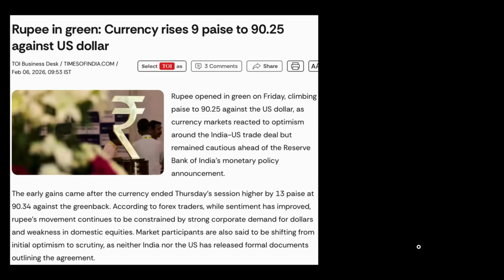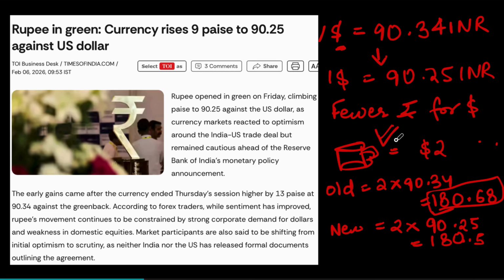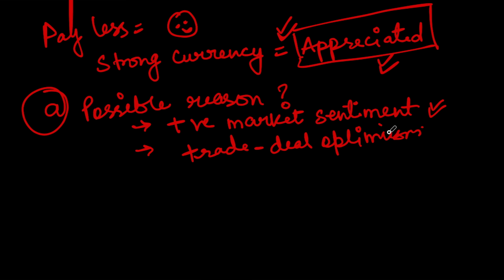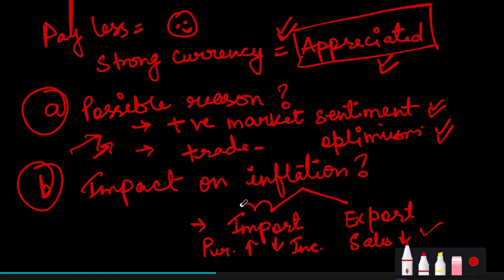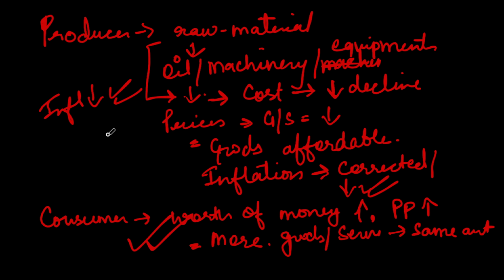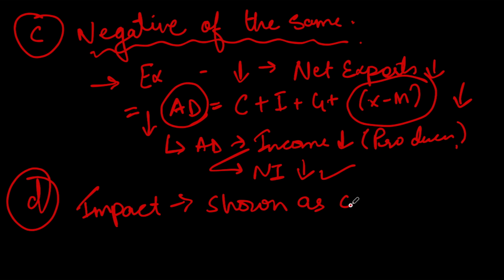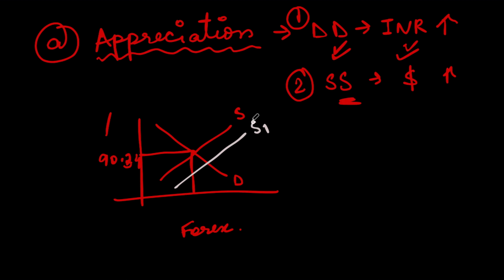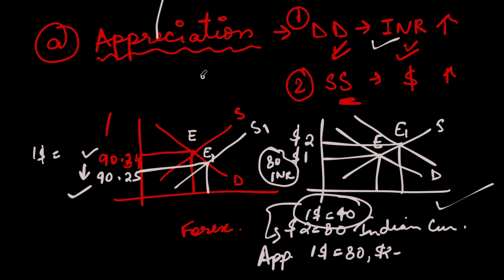Foreign Exchange Rate: Most expected Question || Exam-style question || Past year : Important Que.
In this video, we break down Foreign Exchange Rate through three most important CBSE pattern questions along with application-based questions to help students master both theory and real-world understanding.
Foreign exchange is one of the most scoring yet concept-based chapters in macroeconomics.

Special focus is given to CBSE frequently asked questions, diagram-based answers, and application-based case questions that test analytical thinking — exactly what board exams are now focusing on.

If you want to strengthen your concepts, improve answer presentation, and prepare smartly for boards, this video will help you understand forex in the simplest yet most exam-relevant way.

👉 Watch till the end and try solving the application questions yourself!